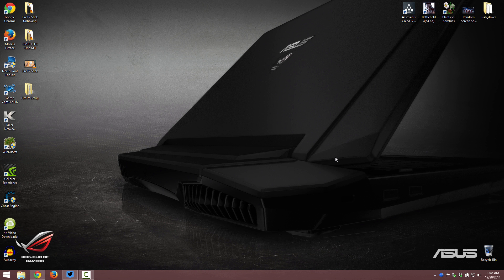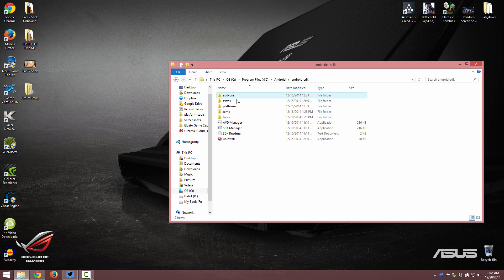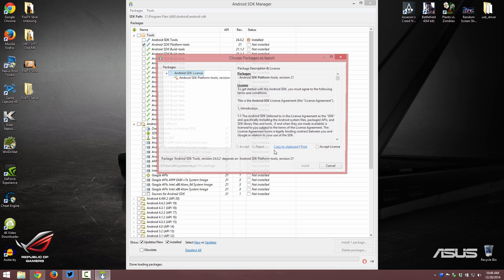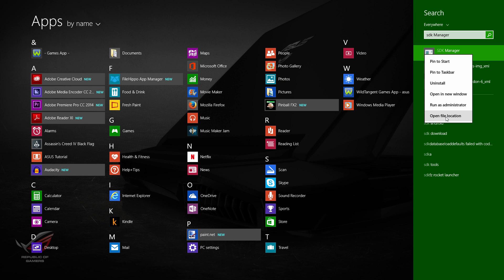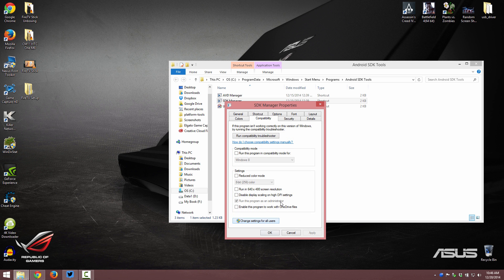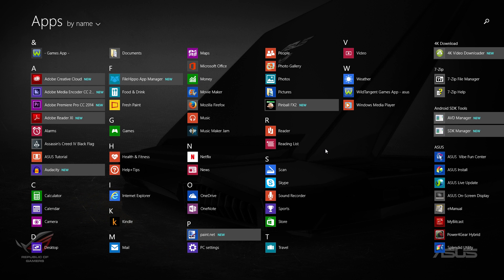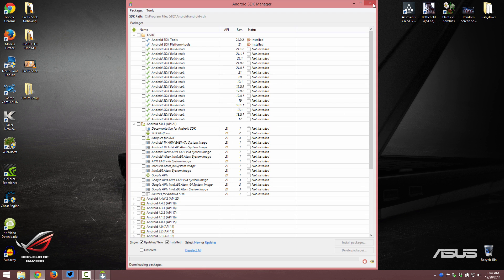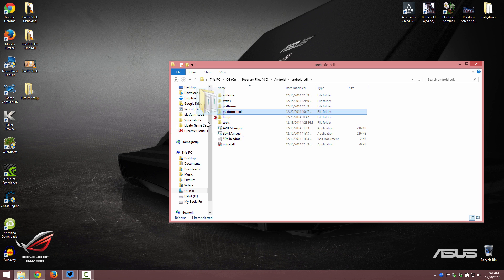Android SDK Platform-tools not installing? Watch this!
I have gotten several comments where people were having trouble installing the platform-tools in the Android SDK. You'll see that it says access denied, and this video shows you how to watch it. I'm working on a few other videos right now. So if you don't want to watch this video, please skip over it.